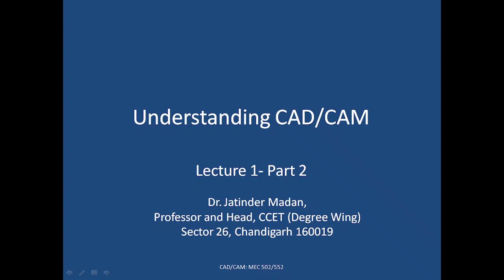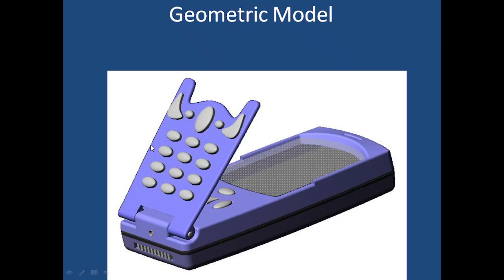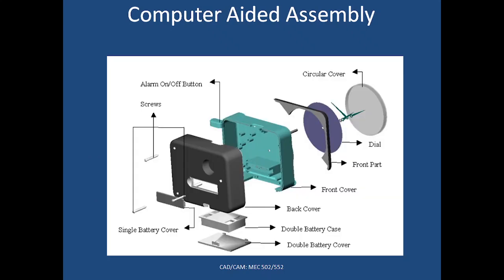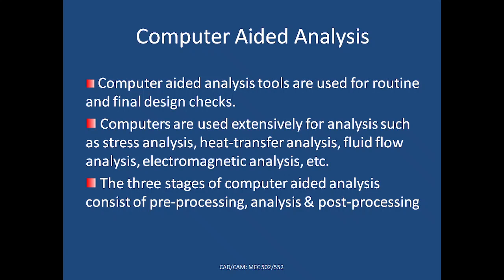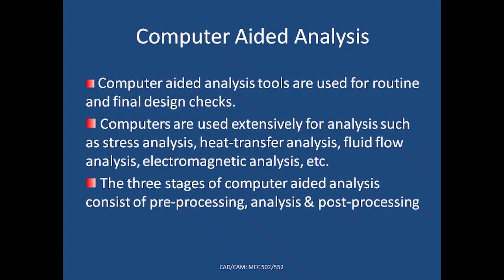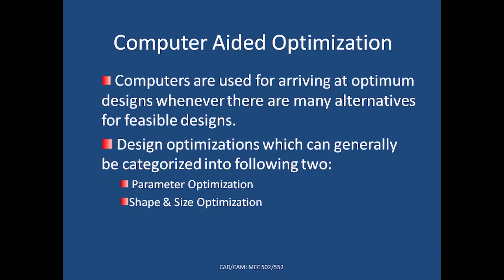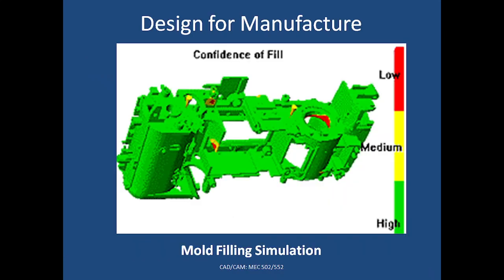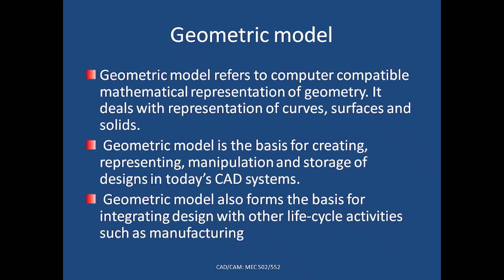2_Understanding CADCAM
This video is about basics understanding of CAD/CAM, Geometric Model and its application